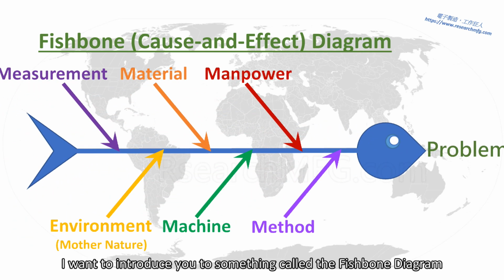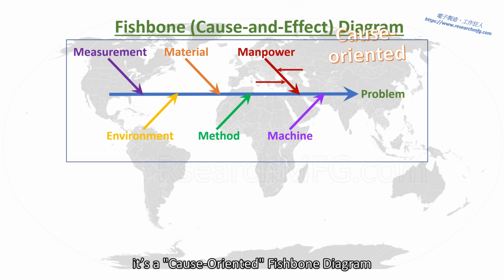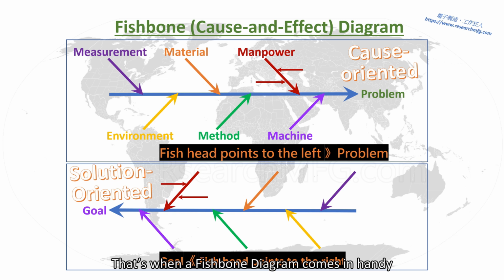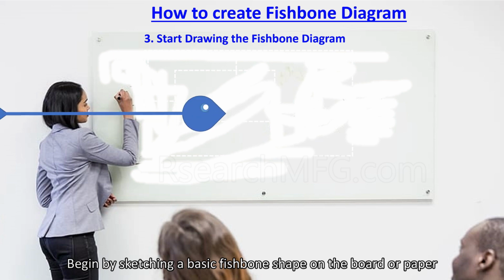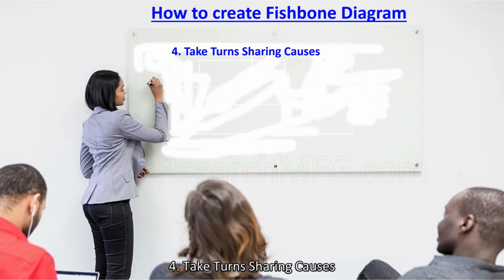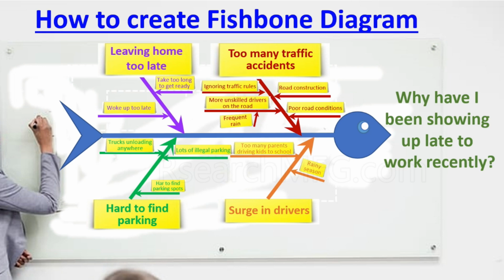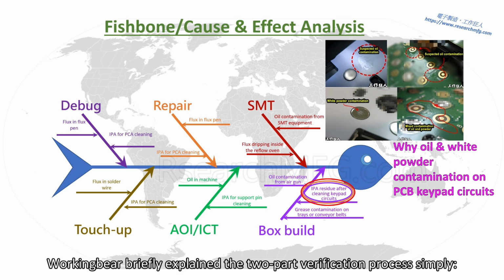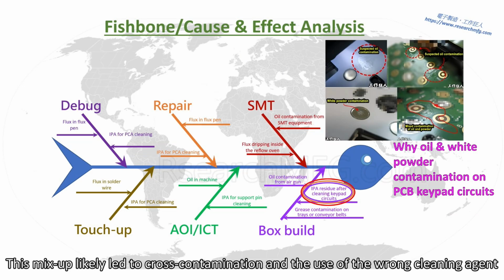QC 7 tools – Cause and Effect Analysis (Fishbone) Diagram Introduction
(This video features AI-generated voice narration.)
Many people may already know what a fishbone diagram is, but do you know how to actually draw one? And what should you watch out for when creating a fishbone diagram? When used correctly, a fishbone diagram can really help us tackle tricky problems.
In our daily lives or at work, we often run into various issues. Some problems are easy to spot and resolve right away — in those cases, we don’t really need a fishbone diagram. But other times, the root cause of a problem is hidden behind layers of confusion. When we try to figure out what’s really going wrong, our thoughts might be too scattered to see the real cause clearly.
That’s when a fishbone diagram can be extremely useful. It helps us organize our scattered thoughts, narrow them down, and identify the key possible causes of the problem. From there, we can collect data on those suspected causes, analyze them using stratification or other tools, or simply prioritize the potential causes and verify them one by one. Once we identify the true cause, we can take targeted, long-term action to solve the issue.

Read more articles on our English blog:
✅Customer Complaint About Oil Contamination on PCB: Who’s the Real Culprit? (FTIR Analysis)
✅[Case Study] Troubleshooting a Customer Complaint – Keypad Malfunction Caused by Oil & Powder Contamination on the PCB
✅What Is EDX/EDS? A Beginner’s Guide to Elemental Analysis in Materials Science

🎢《案例分析》油脂及白色粉末沾汙在電路板PCB按鍵金手指造成按鍵功能不良

《影片章節》
00:00 What is Fishbone (Cause & Effect Analysis) diagram?
01:07 Fishbone diagram has two main styles
03:17 Hold a meeting to create a fishbone diagram
03:21 Step 1. Gather the Right People
03:34 Step 2.Use a Whiteboard or Large Sheet of Paper
03:46 Step 3. Start Drawing the Fishbone Diagram
05:04 Step 4. Take Turns Sharing Causes
05:19 Step 5. Time Limits
05:34 Step 6. Prioritize the Causes
05:44 Step 7. Narrow Down the Key Causes
06:08 Demo Fishbone diagrame drawing for  “Why have I been showing up late to work recently?”
06:38 A fishbone diagram about the source of oil contamination on keypad circuits.
07:34 Briefly explained the two-part verification process simply for oil contamination issue.